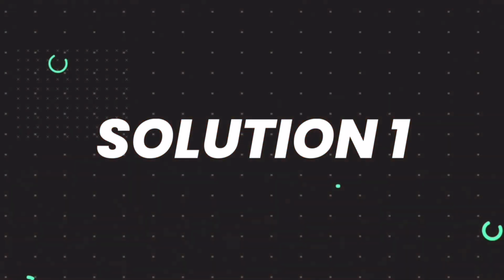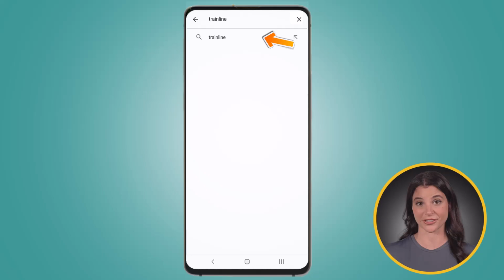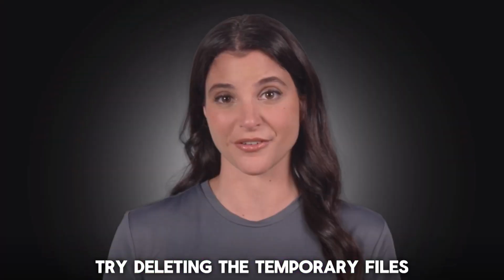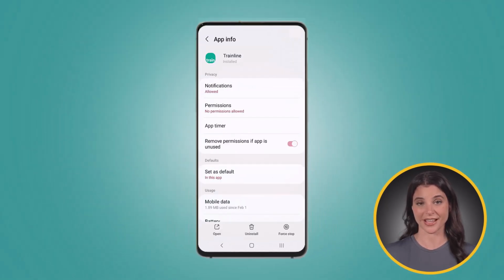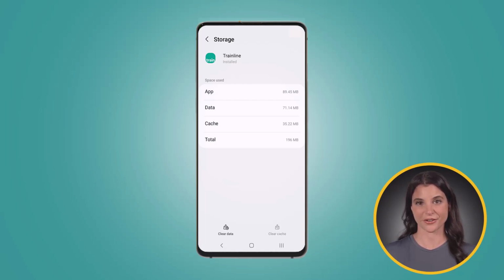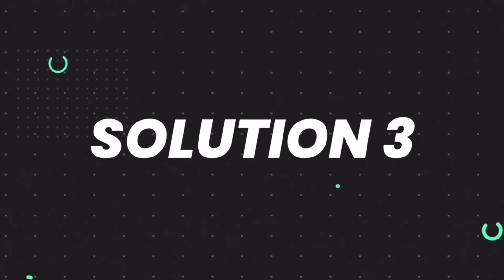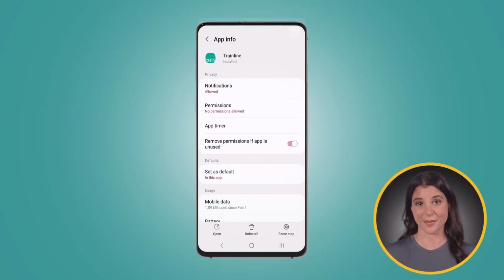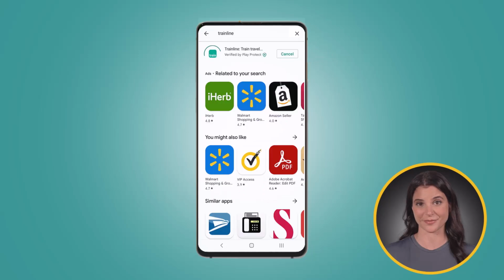Trainline App Not Working: How to Fix Trainline App Not Working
Is the Trainline app not working on your Android or iPhone? Whether it’s crashing, freezing, failing to load tickets, or not showing train schedules — this video will help you fix the problem quickly and easily.

This video walks you through simple troubleshooting steps to get the app running smoothly again.

These fixes are easy to follow and work on both Android and iOS devices.